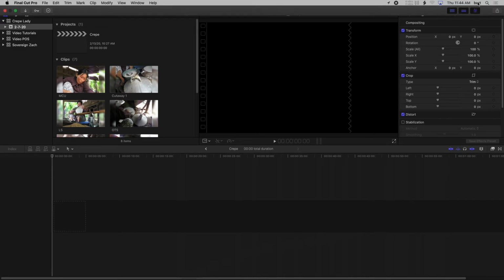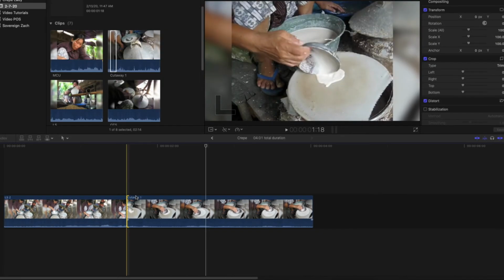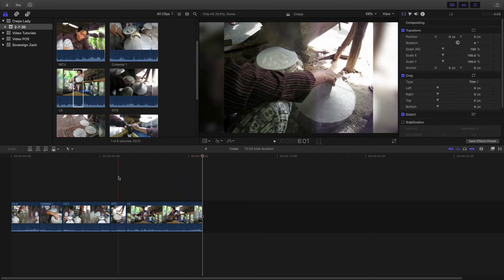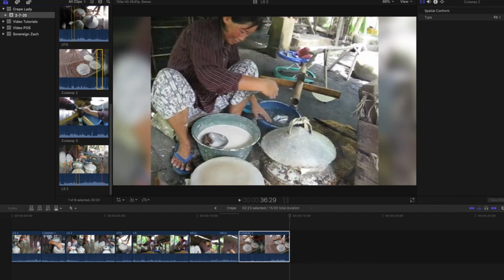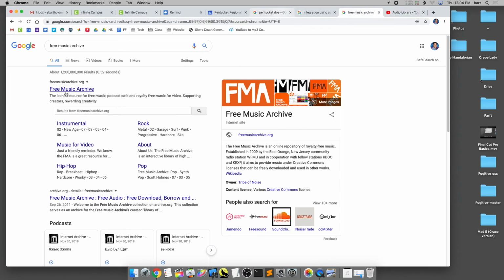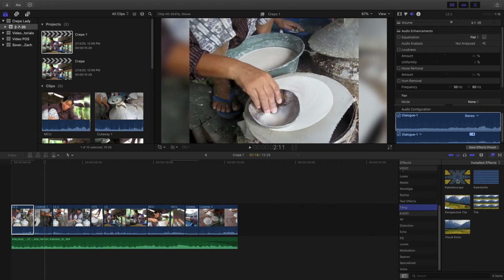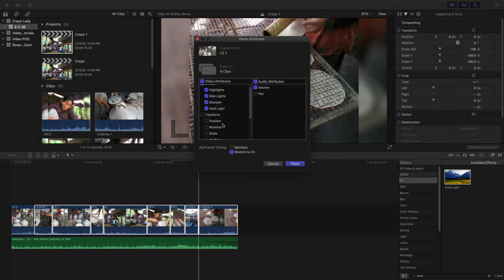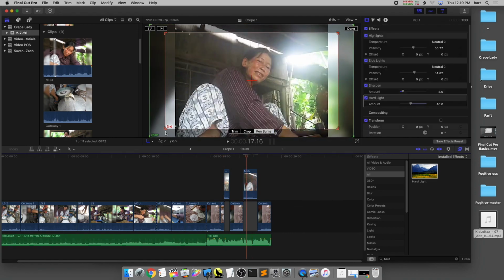PRSD Video - Match Edit & Final Cut Editing Basics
This video is about PRSD Video - Match Edit & Final Cut Editing Basics